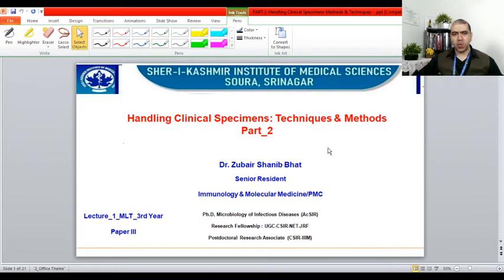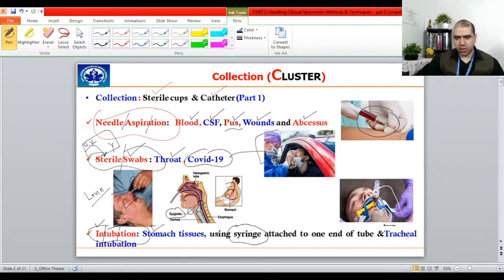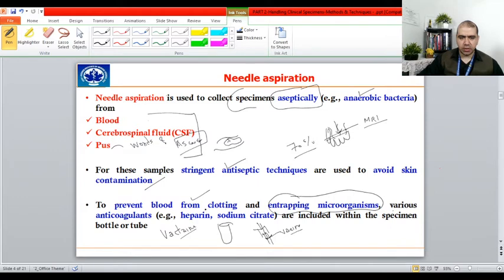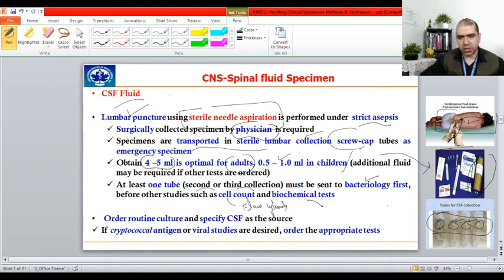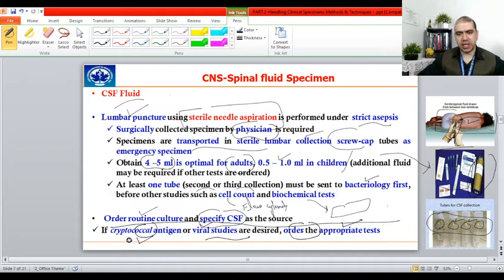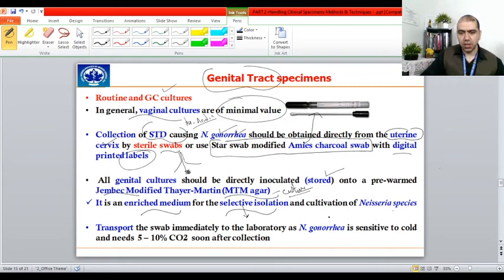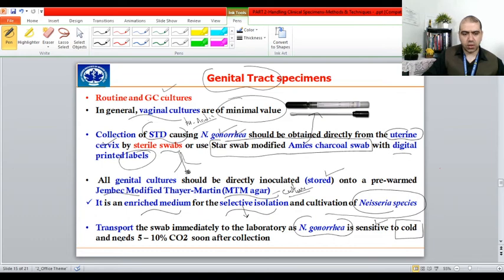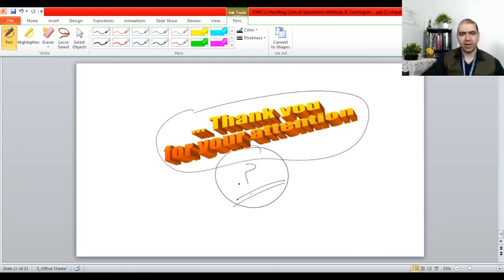Handing Clinical Specimens: Methods & Techniques_Part 2